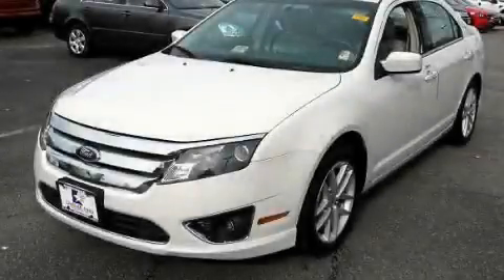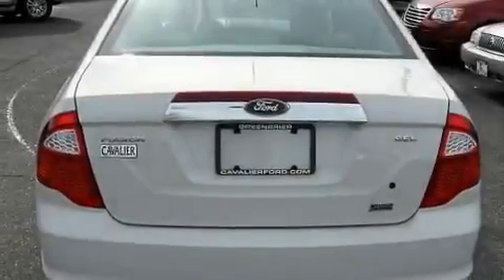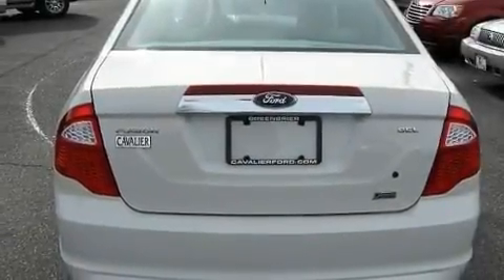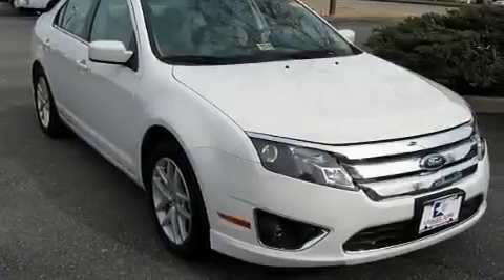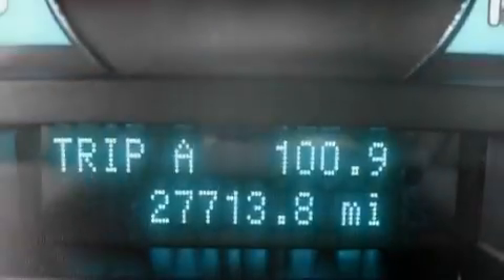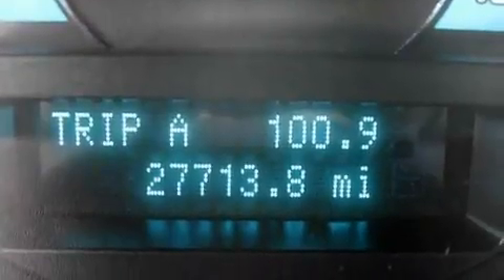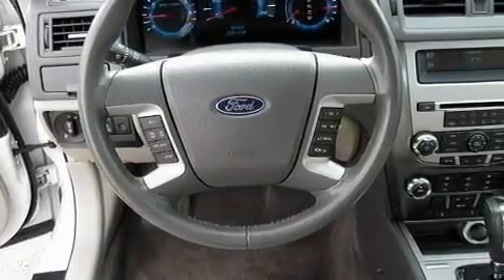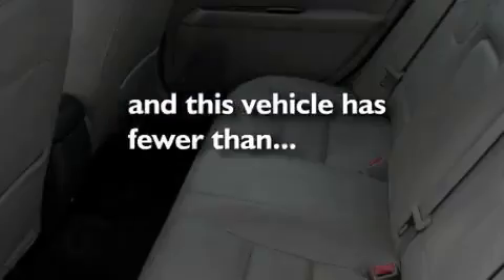2010 Ford Fusion VA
Year : 2010

 Make : Ford

 Model : Fusion

 Engine : 6 Cyl - 3.0L

 Trans . : Automatic

 Exterior : White Suede

 Miles : 27,710

 Interior : TAN

 1515 S. Military Hwy

  , VA 23320

 2010 Ford Fusion  VA